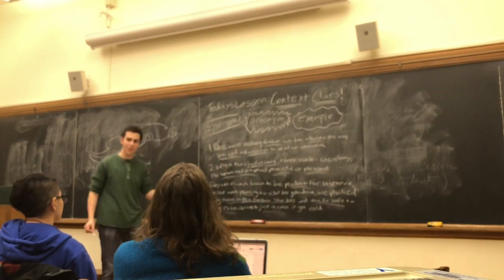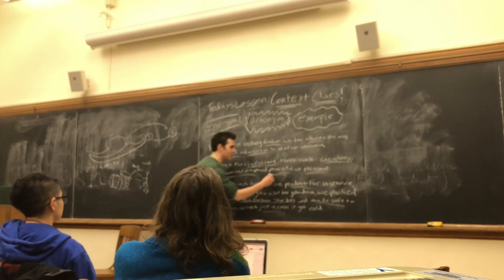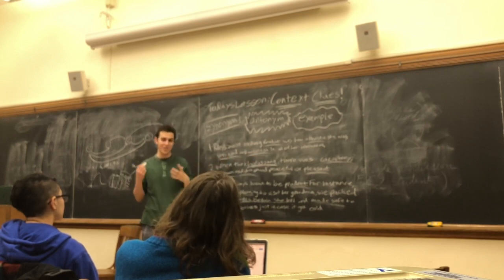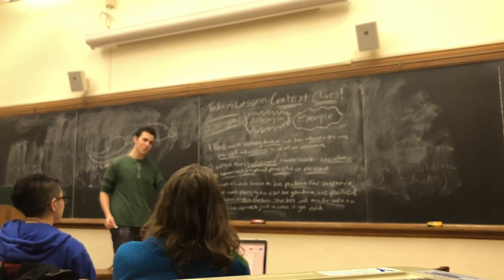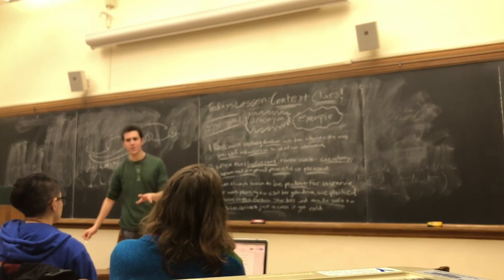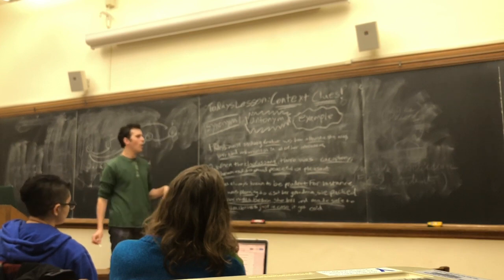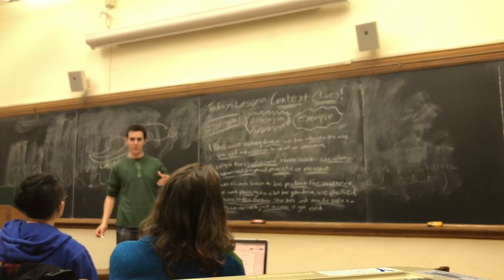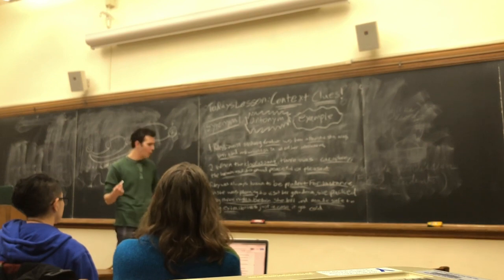Breakthrough Collaborative - 2018 (Sammy Grob)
A lesson on identifying and using context clues!